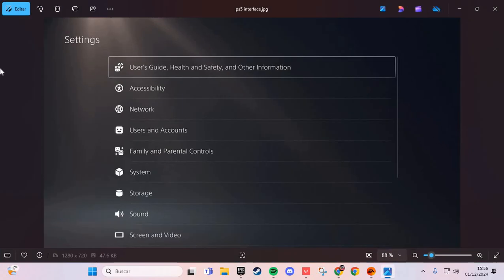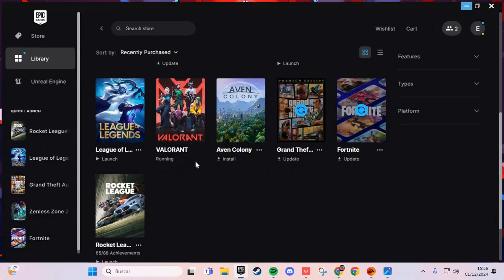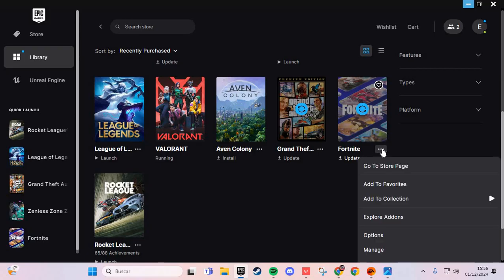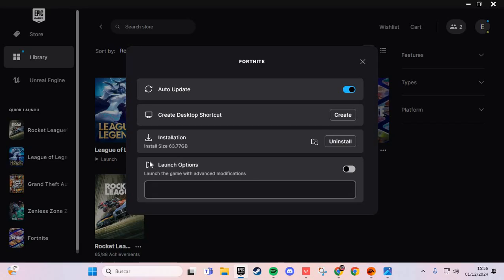How to Fix Fortnite Crashing In PS5 / PC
If you’re experiencing **Fortnite crashing**, it can be frustrating and disrupt your gaming experience. Below is a guide to help you troubleshoot and resolve these issues effectively.

### **Common Causes of Fortnite Crashing**
1. **Outdated Drivers**: Graphics card drivers might not be updated.
2. **Corrupt Game Files**: Missing or damaged files can cause crashes.
3. **System Overload**: Running Fortnite alongside resource-heavy programs.
4. **Hardware Compatibility**: Your PC might not meet the game’s system requirements.
5. **Outdated Software**: An old version of Windows or DirectX can lead to instability.

### **How to Fix Fortnite Crashing**

**1. Update Your Graphics Drivers**
- **NVIDIA**: Use **GeForce Experience** or download the latest drivers from the [NVIDIA website]

- Open **Epic Games Launcher**.
- Go to your **Library**, click the three dots next to Fortnite, and select **Verify**.
- This will scan and repair missing or corrupted files.

**3. Lower In-Game Settings**
- Set **Graphics Quality** to low or medium.
- Disable resource-intensive features like:
  - **Ray Tracing**
  - **Shadows**
  - **Anti-Aliasing**
  - **V-Sync**
- Adjust the frame rate limit to a stable value, such as 60 FPS.

**4. Update Windows and DirectX**
- Ensure your Windows OS is up to date by navigating to:
  - **Settings, Update & Security, Windows Update**.
- Install the latest **DirectX** version by downloading it from the [official Microsoft website]

**5. Disable Overlays**
- Overlays from software like Discord, NVIDIA GeForce Experience, or Steam can cause crashes.
  - **Disable Discord Overlay**: Go to **Settings, Game Overlay, Turn Off Overlay**.
  - **Disable GeForce Overlay**: Open **GeForce Experience**, go to **Settings, General**, and turn off the in-game overlay.

**6. Adjust Performance Settings**
- Set Fortnite to **High Priority** in the Task Manager:
  - Press **Ctrl + Shift + Esc**, find Fortnite under **Processes**, right-click, and select **Set Priority, High**.
- Enable your PC’s **High-Performance Mode**:
  - Go to **Control Panel, Power Options, High Performance**.

**7. Check for Background Apps**
- Close unnecessary programs like browsers, antivirus, or streaming services.
- Use **Task Manager** to terminate processes consuming excessive CPU or RAM.

**8. Reinstall Fortnite**
If the problem persists, uninstall Fortnite and reinstall it through the Epic Games Launcher.

### **Advanced Fixes**

**1. Configure Advanced Graphics Settings**
- Open Fortnite's **GameUserSettings.ini** file:
  - Navigate to `C:\Users\[Your Username]\AppData\Local\FortniteGame\Saved\Config\WindowsClient`.
  - Edit the file and set **bUseVSync=False** and lower resolution settings manually.

**2. Check Hardware Temperatures**
- Overheating can cause Fortnite to crash. Monitor your CPU and GPU temperatures using tools like **MSI Afterburner**.

**3. Ensure Adequate Disk Space**
- Make sure your drive has at least 20GB of free space.

**4. Temporarily Disable Antivirus or Firewall**
- Sometimes antivirus programs interfere with Fortnite. Add Fortnite to your antivirus whitelist.

### **Conclusion**
By following these steps, you can fix most issues causing **Fortnite crashing** and enjoy a smoother gaming experience. If problems persist, consider reaching out to **Epic Games Support** for further assistance.